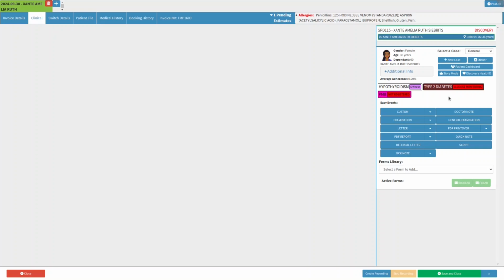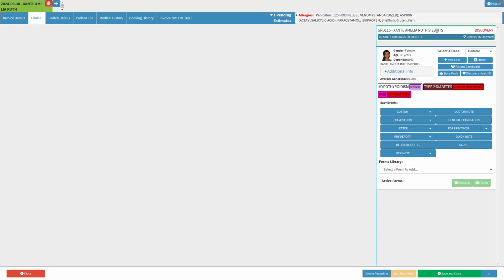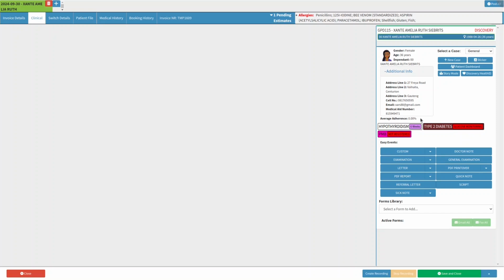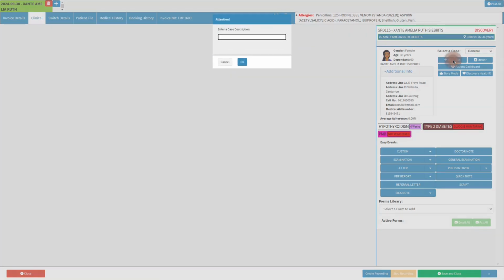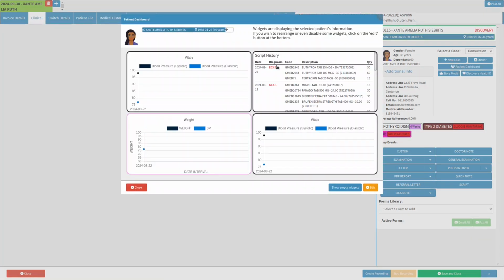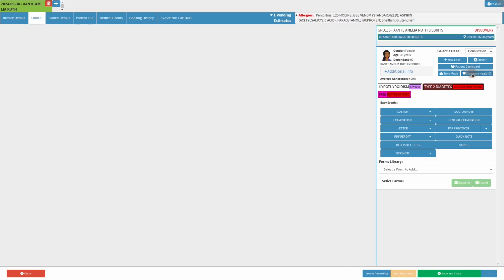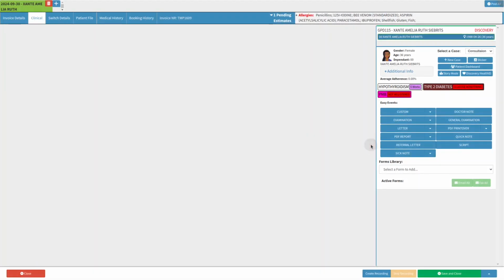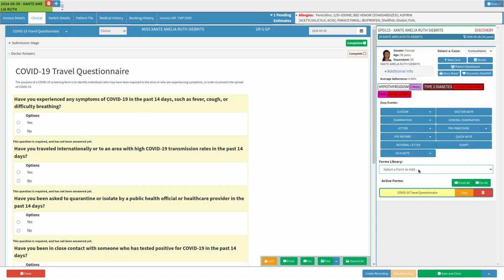GoodX Web Tutorial - How to Navigate and Use the Clinical Sidebar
▶ Goal of Tutorial Video:
The goal of this video is to show you How to Navigate and Use the Clinical Sidebar.

▶ Timestamps:
0:00​ - Introduction
0:35 - Clinical Screen
1:45 - Patient Demographic Information
2:11 - Average Adherence
2:42 - Selecting A Case
3:21 - Smart Sticker Section
3:49 - Patient Dashboard Screen
4:03 - Story Mode Section
4:17 - Discovery HealthID
4:50 - Smart Sticker Protocol Screen
5:53 - Easy Events
5:51 - Forms Library
6:10 - Active Forms

▶ Other Links Mentioned:
Clinical screen: Navigation and Use: